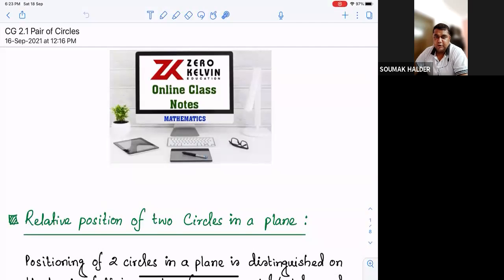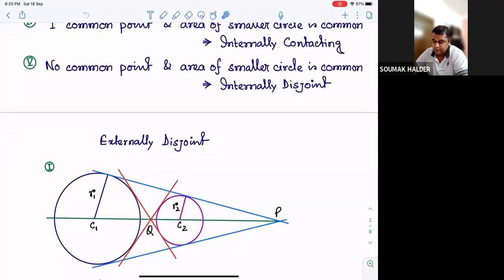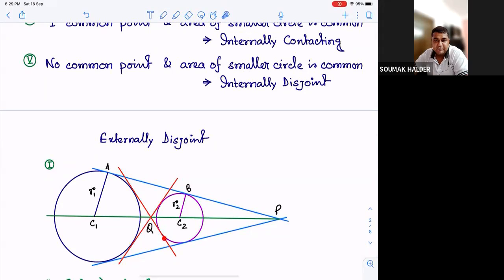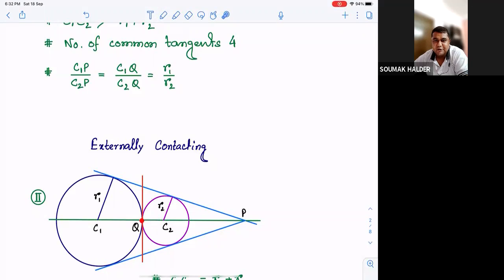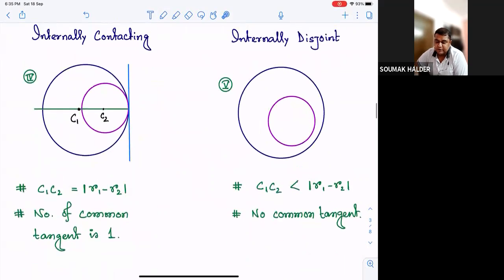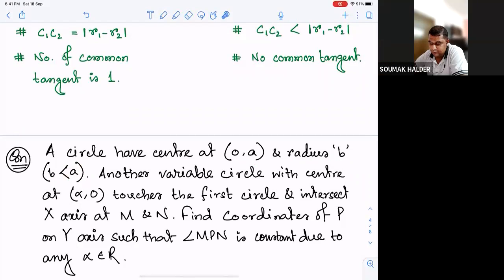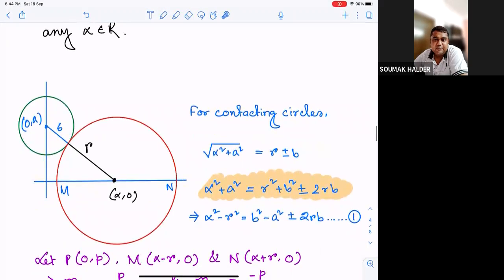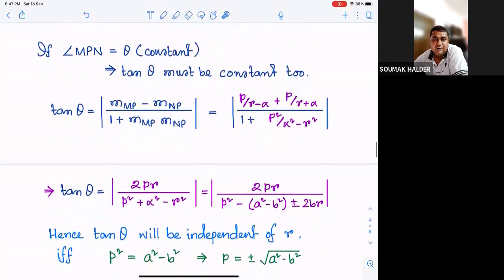Relative Positioning of 2 Circles in a Plane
Theory and Example